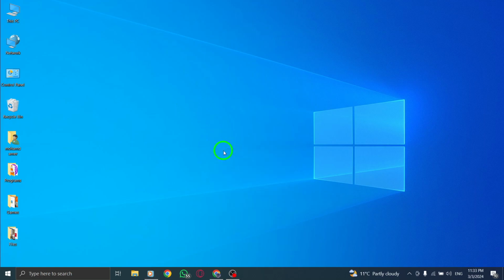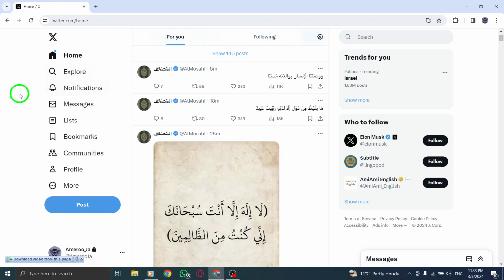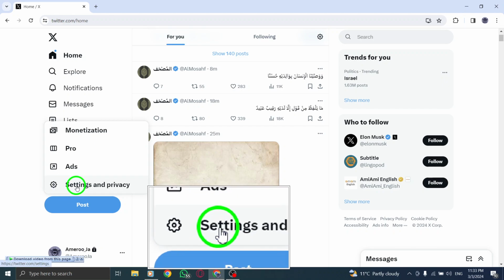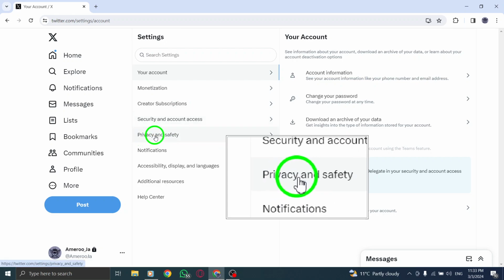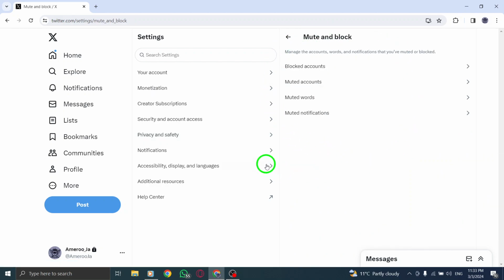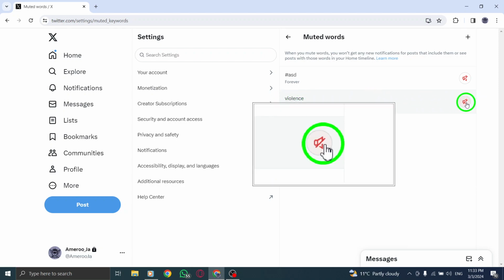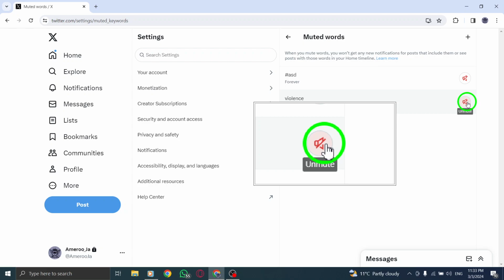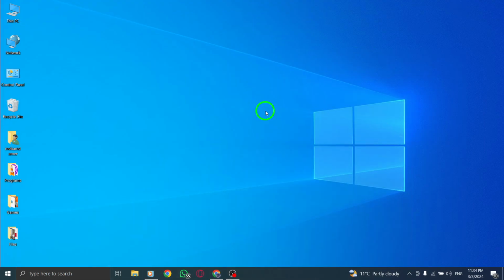How To Unmute Words On X (Twitter) On PC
Learn how to unmute words on Twitter using your PC with these easy steps:

1. Click More, then Settings and privacy.
2. Click Privacy and safety, then Mute and block.
3. Click Muted words.
4. Click the word to unmute.
5. Click the muted button.

Discover how to manage muted words on Twitter and engage with the content that matters to you. Follow these steps to unmute words and enhance your Twitter experience.